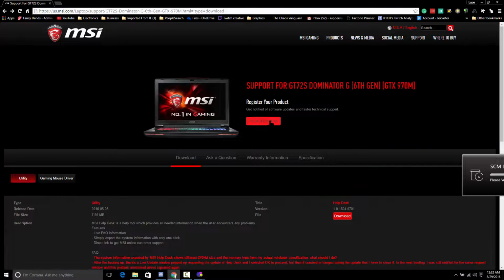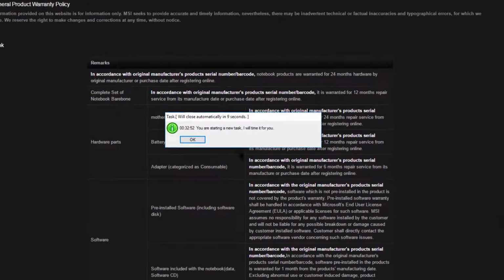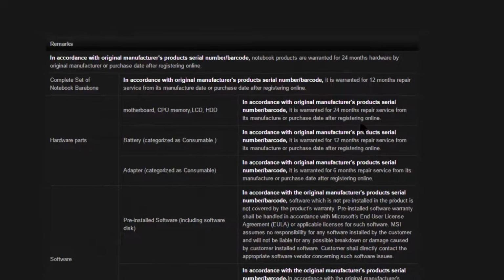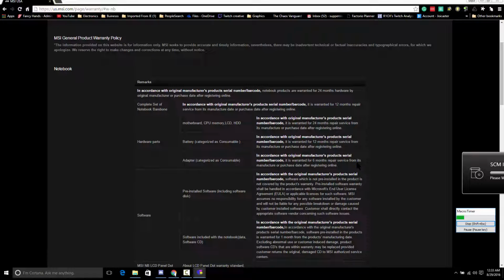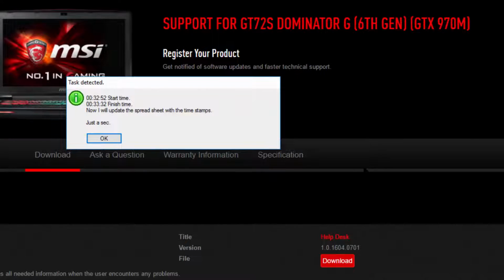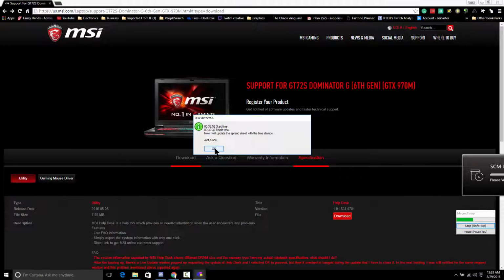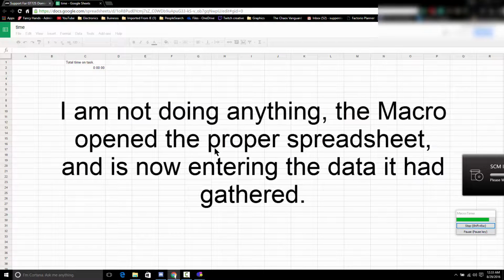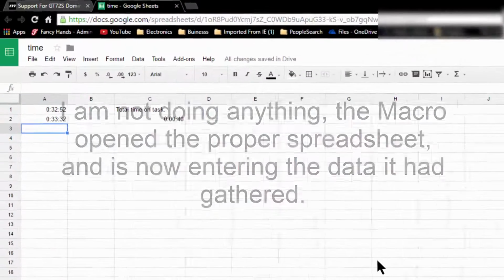Another Example of MacroToolworks.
This is an example of MacroToolworks timing the amount of time you spend on a job, or on a website, etc.